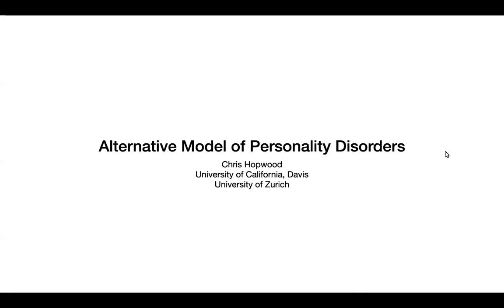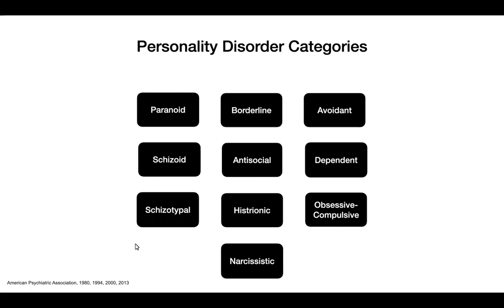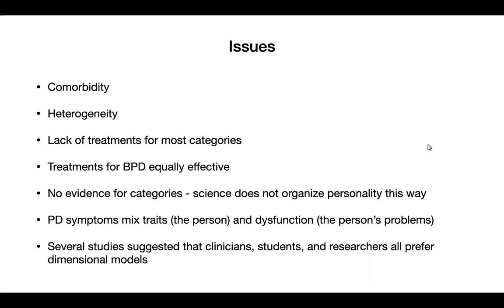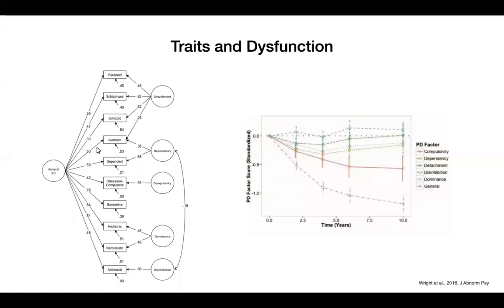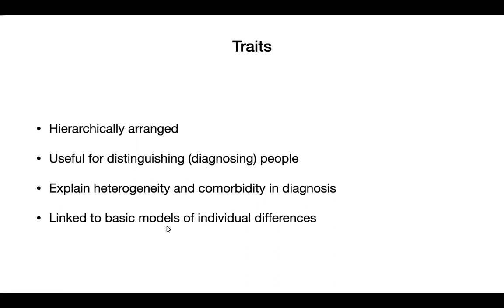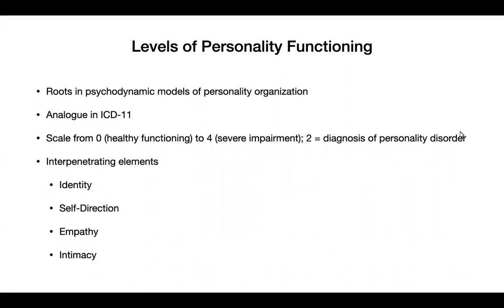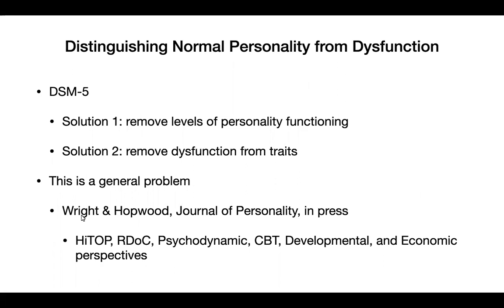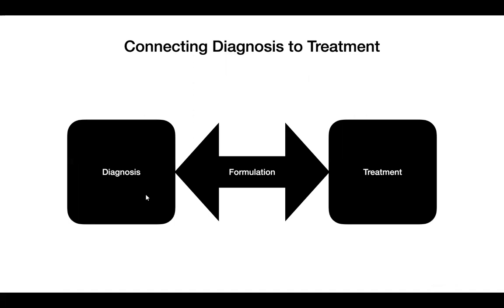EAPA 2021: Prof. Hopwood keynote on: The DSM-5 Alternative Model of Personality Disorders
The keynote by Prof. Hopwood was part of the 2021 Digital Event; held on May 31st 2021.

Title: The DSM-5 Alternative Model of Personality Disorders

Keynote speaker: Christopher Hopwood. University of California Davis Personality Assessment Lab, California (USA).

Abstract: The DSM-5 introduced an alternative model of personality disorders to replace the categorical model that had been in the manual since 1980. Although it was not approved by the APA board of trustees, the model tends to be preferred by researchers and clinicians, and reflects significant changes in how personality disorders are conceptualized. A similar, albeit pared down, version of the model was implemented in the ICD-11. In this talk, Dr. Hopwood will discuss the origins and nature of the alternative model, and discuss clinical application and ongoing controversies, highlighting areas in need of further research.